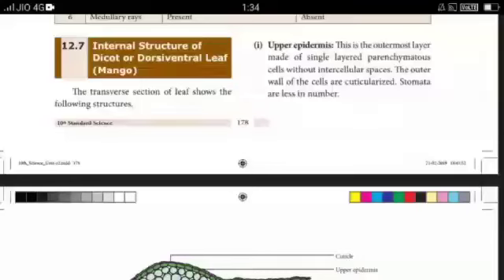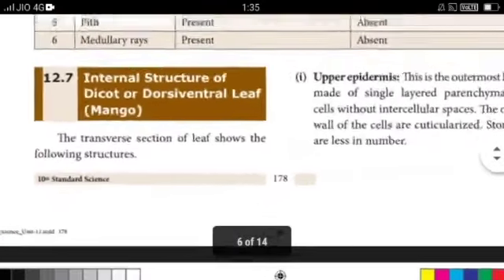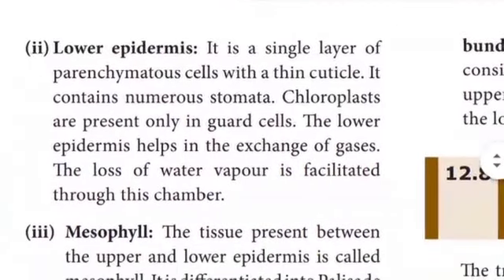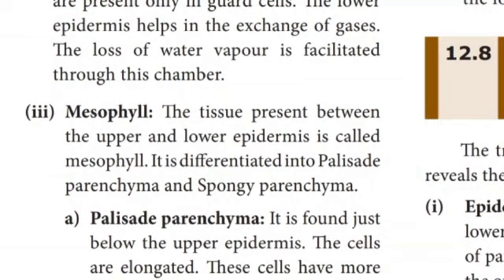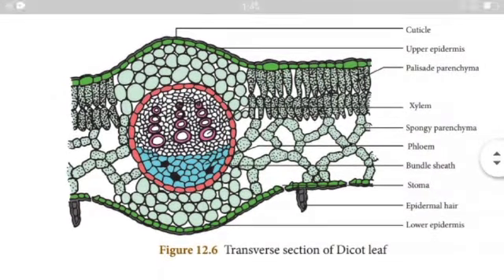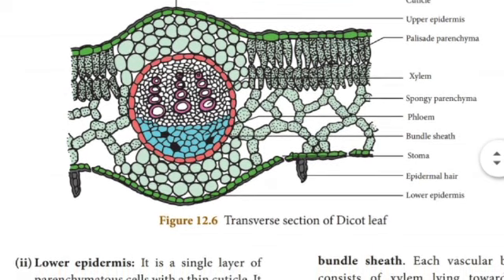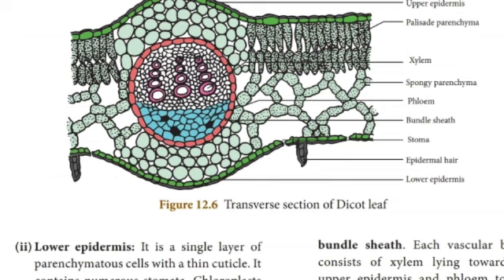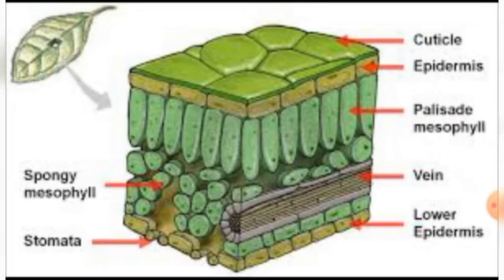10th science : chapter 12: Internal structure of dicot or dorsiventral leaf.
Polur Oxford